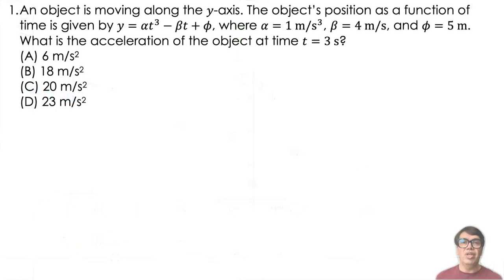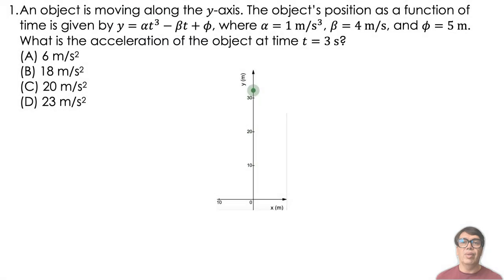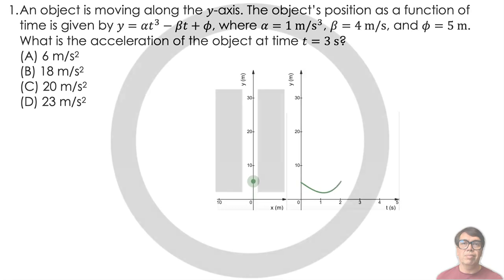Acceleration is the Second Derivative of Position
This video discusses how the acceleration of a particle can be obtained by deriving twice the position function. This procedure is useful when the acceleration is not constant, since the usual kinematics formulas are not valid in such cases. A motion animation and a position-time graph are also shown, to get an idea of the motion of the particle.